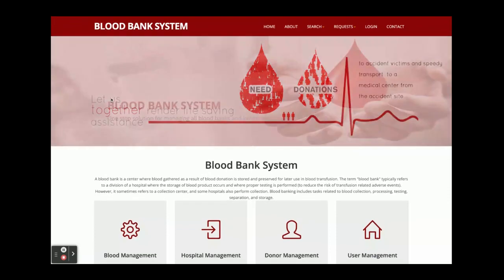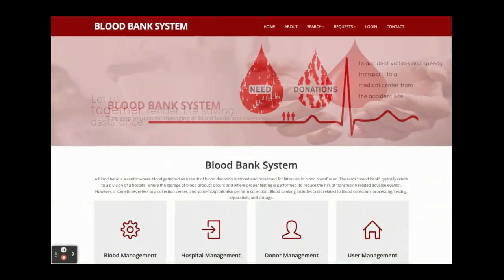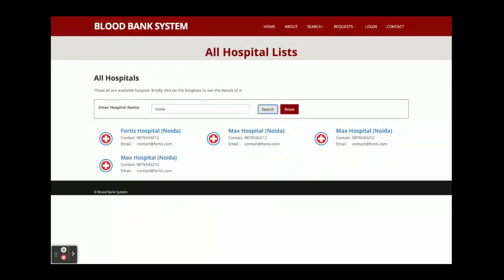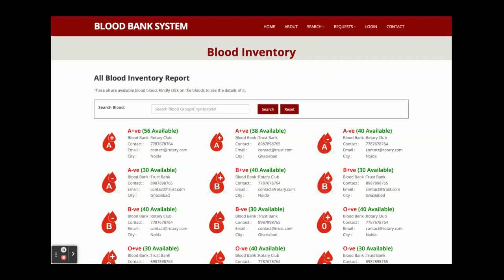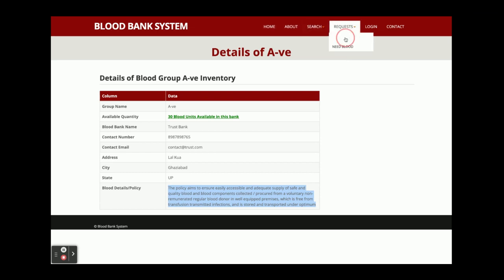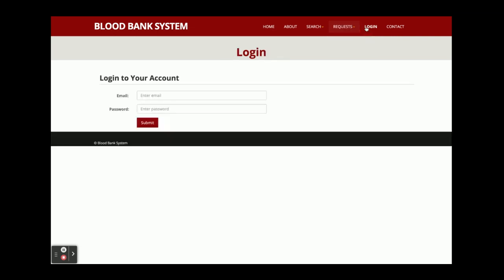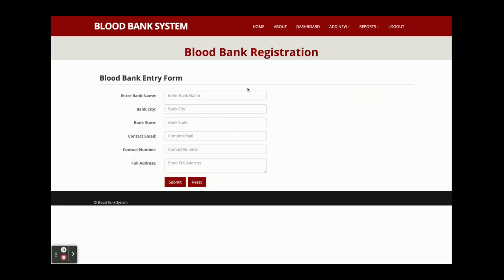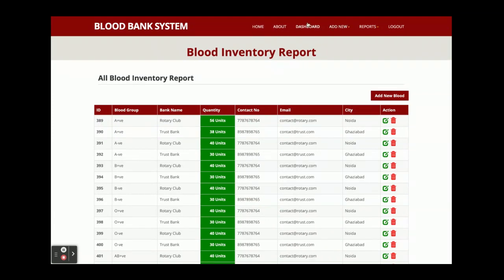Blood Bank Management Project | Spring Boot ReactJS Project Tutorial | Spring Boot CRUD Project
Blood Bank Management System is a spring boot micro service project where all APIs we have developed in spring boot and all UI Blood Bank Management System  we have implemented in React JS.

Blood Bank Management System Spring Boot React JS Project Tutorial
Blood Bank Management System Download